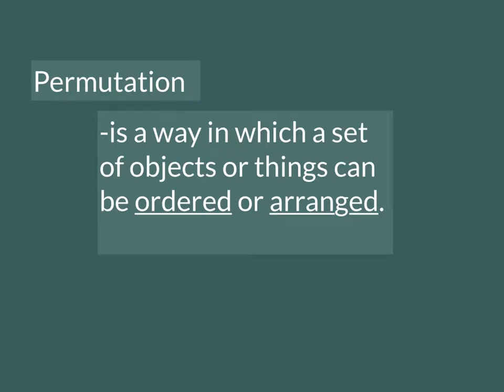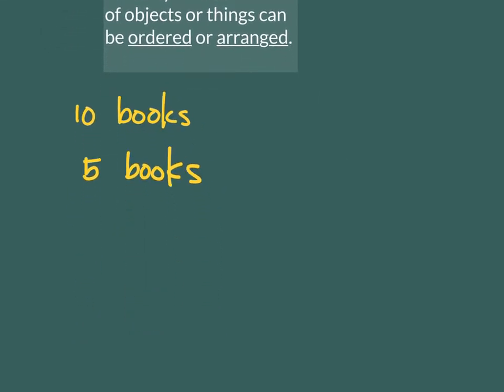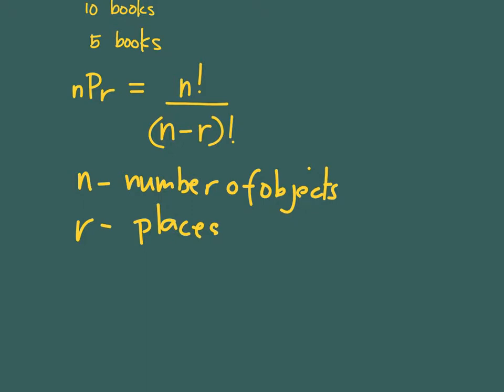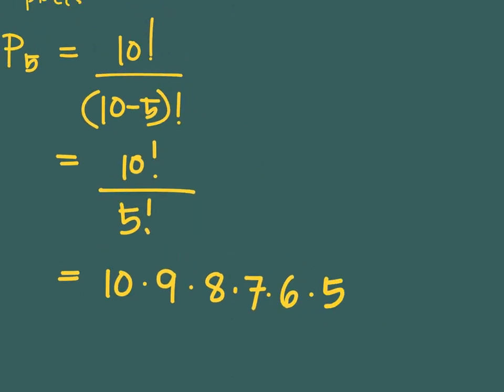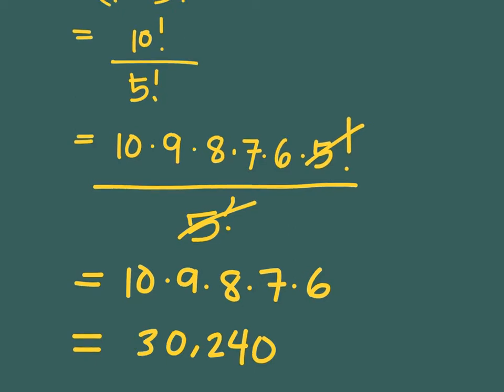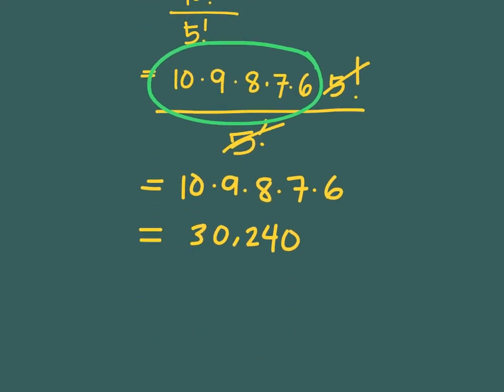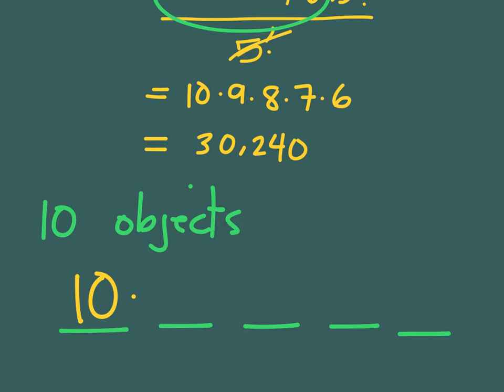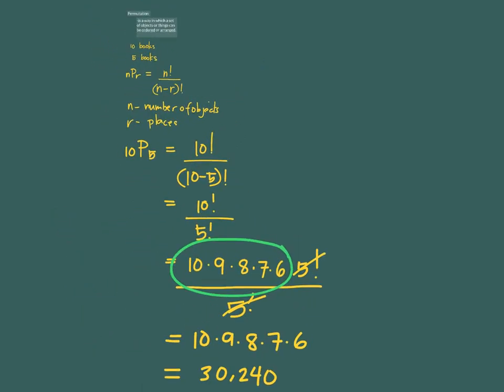Permutation (The Basics)